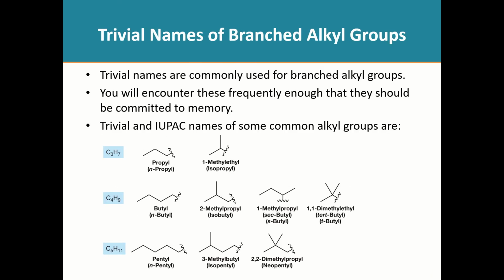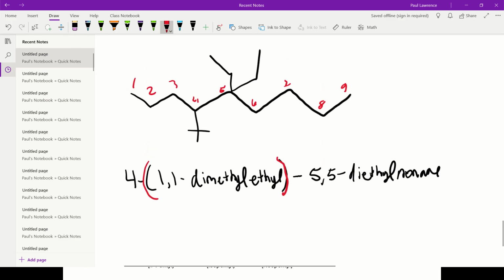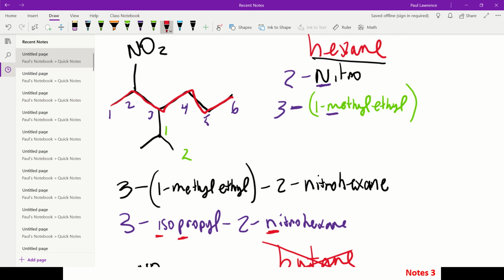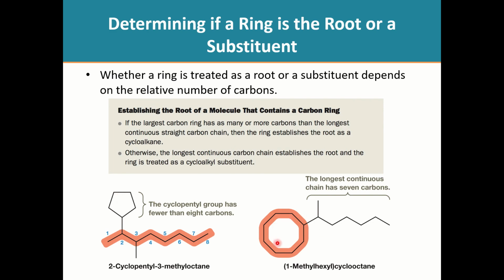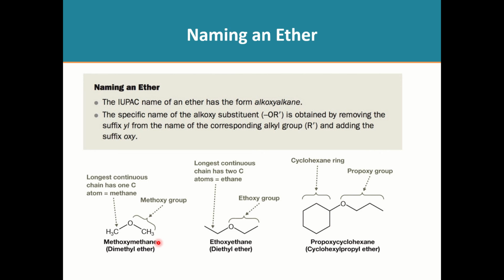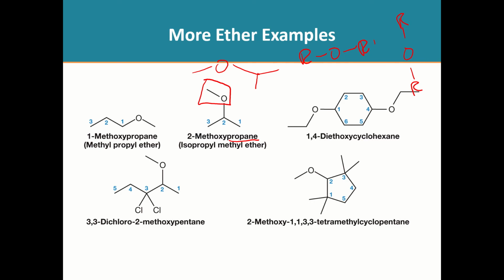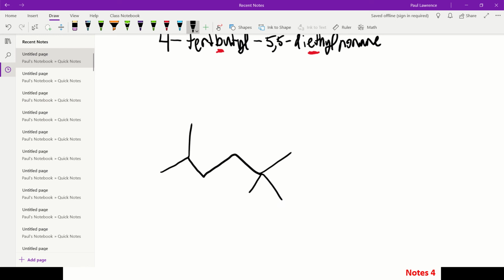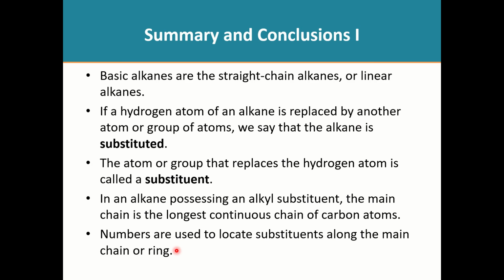Ch A part 2